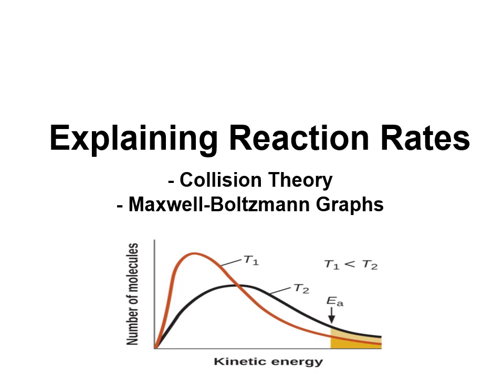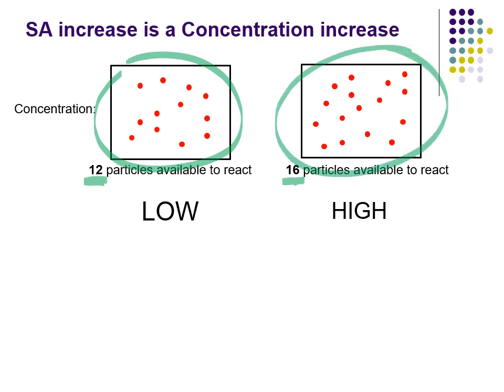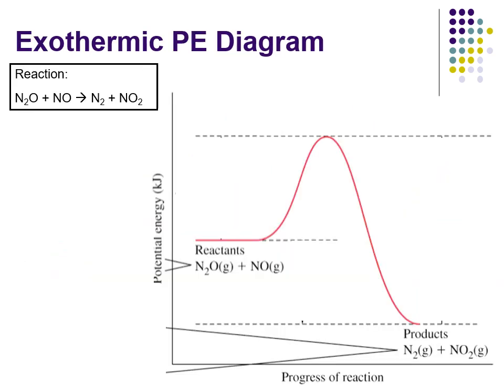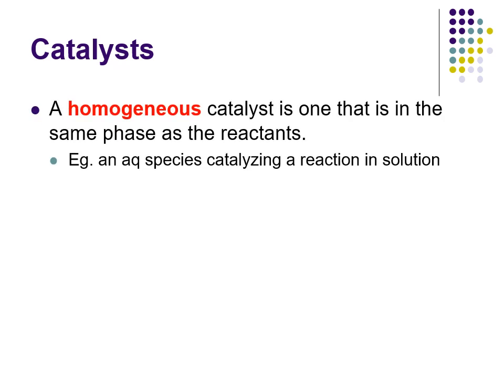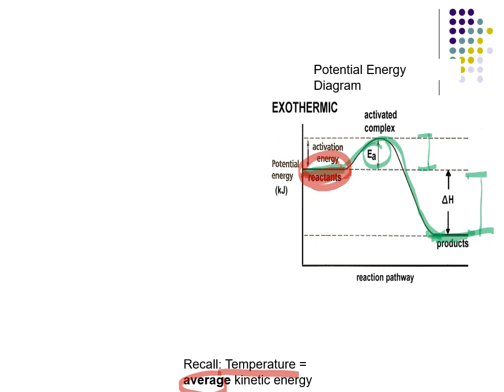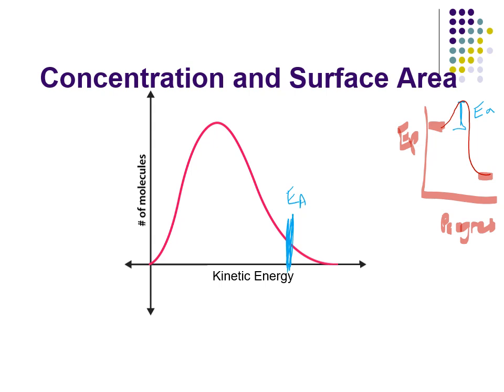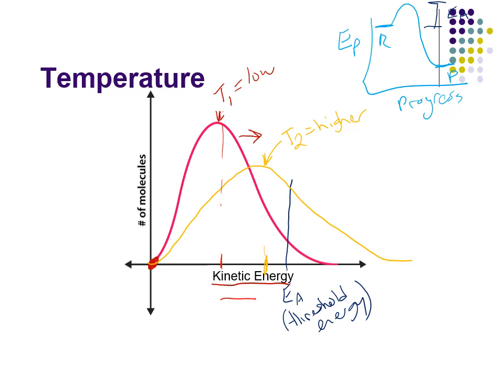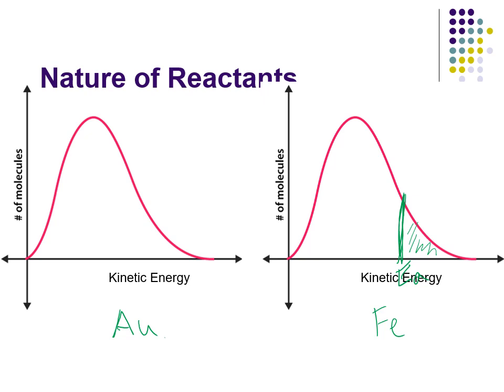Explaining Reaction Rates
This covers the collision theory, potential energy diagrams with regards to rate of reaction, and how factors affecting the rate of reaction can be explained using Maxwell-Boltzmann distribution graphs